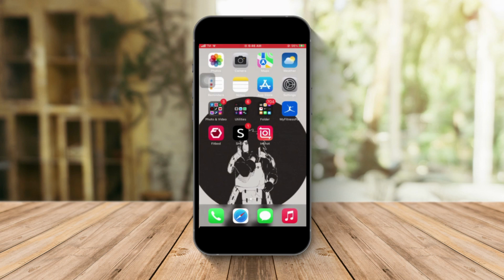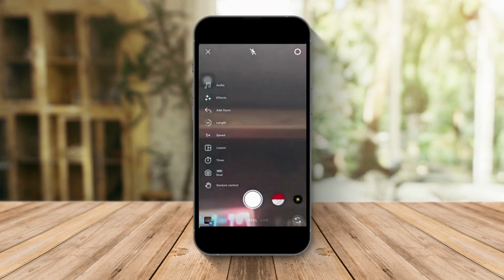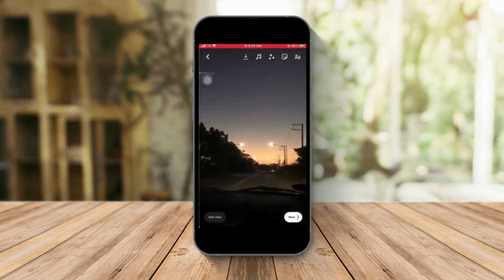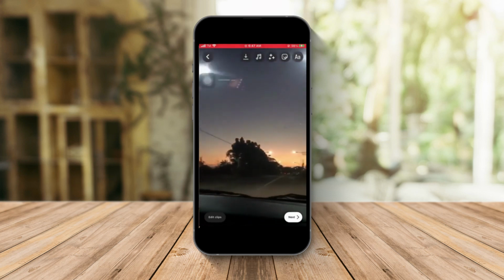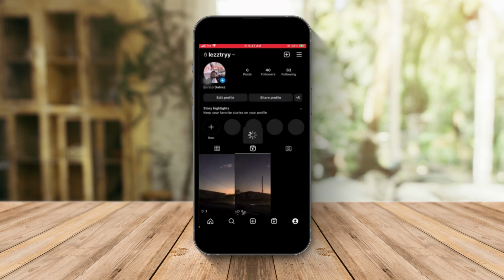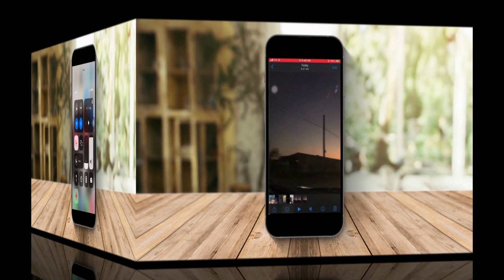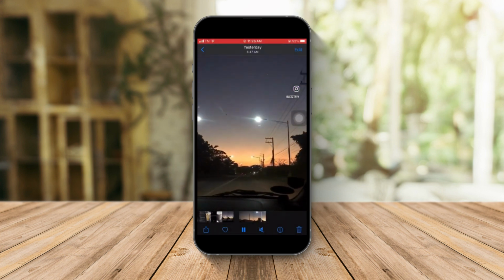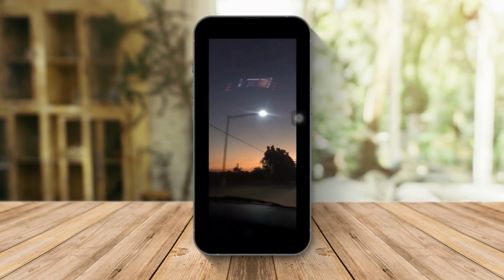How To Download An Instagram Reels Video | Mobile & Desktop [STEP BY STEP]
How To Download An Instagram Reels Video

In this video I'll show you How To Download An Instagram Reels Video. The method is very simple and clearly described in the video. Follow all of the steps & how to download Instagram reels video.